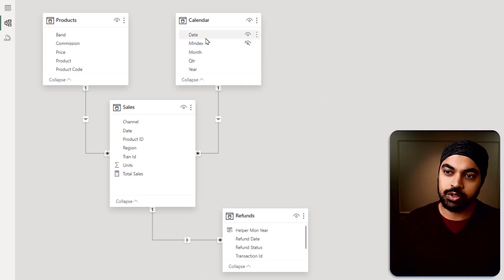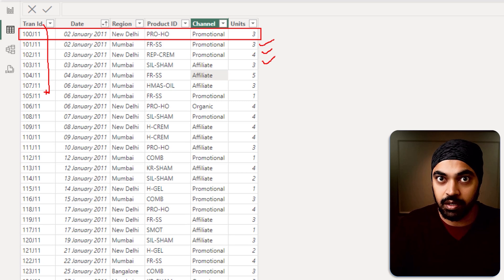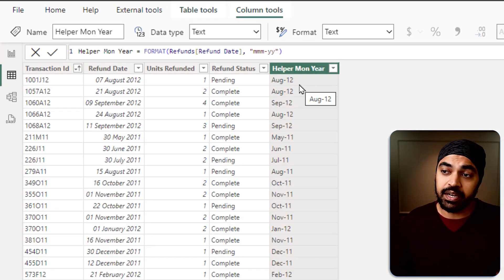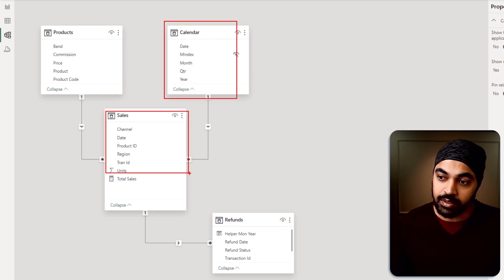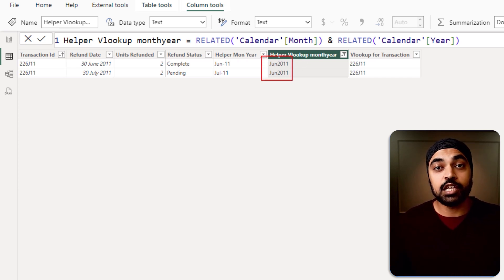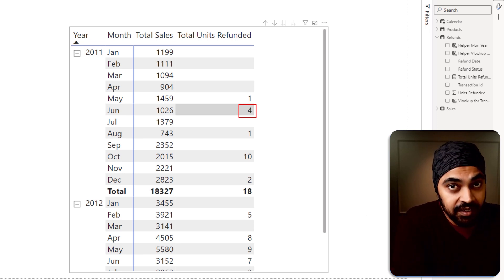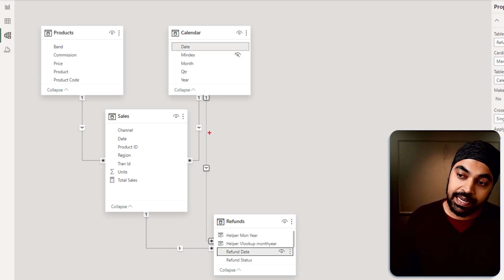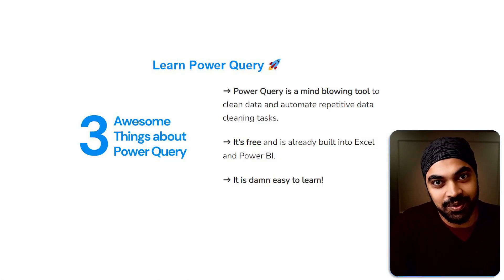Tricky Snowflake Schema Calculations in Power BI || A Step-by-Step Guide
In this video, we will explore the nuances of working with snowflake schemas and creating calculations between tables.

While the results may initially seem correct, they can often be incorrect due to the nature of the snowflake schema. We discuss how to validate and fix these calculations, ensuring accurate data analysis.

ONLINE COURSES
✔️ Mastering DAX in Power BI -